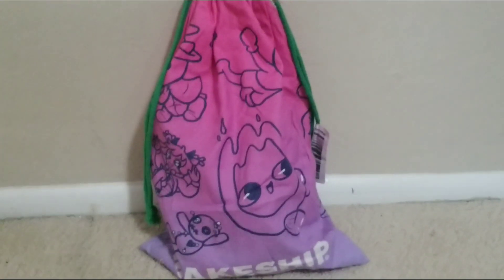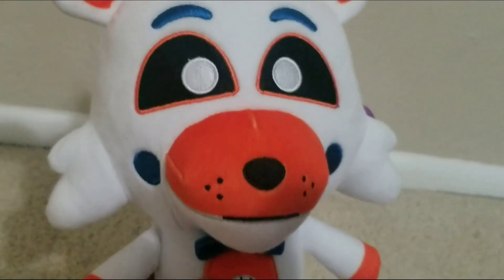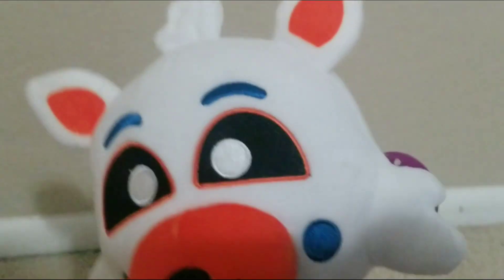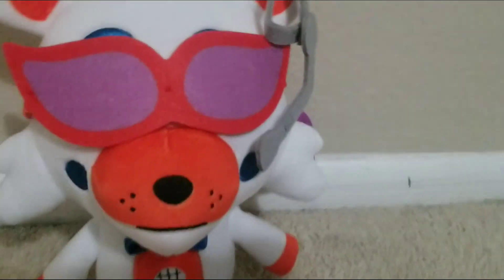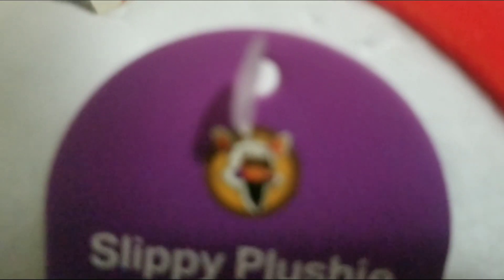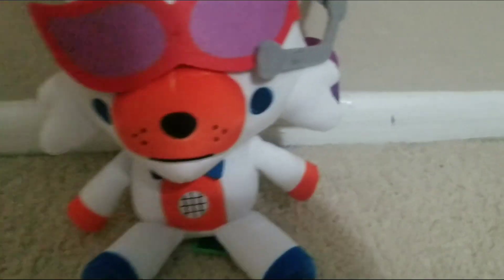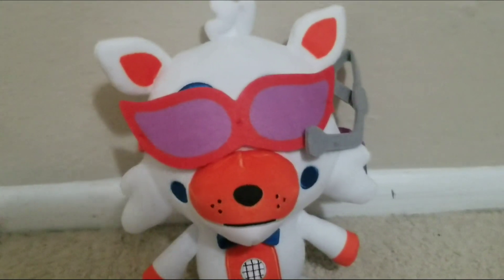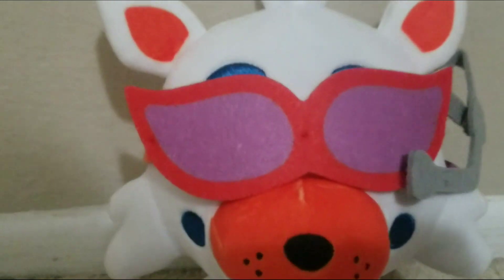Reviewing the slippy plush!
The slippy plush finally came!(let me know if yours came too!)